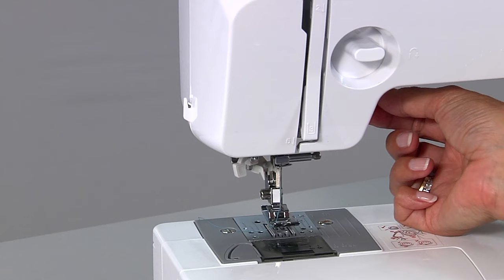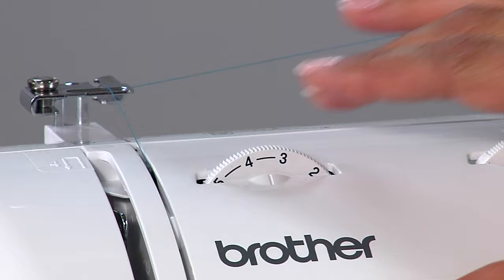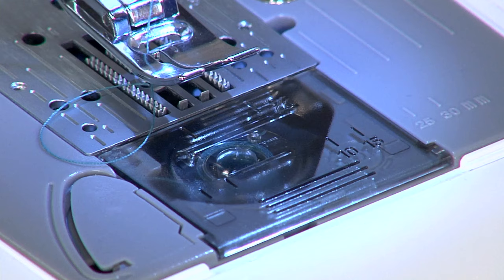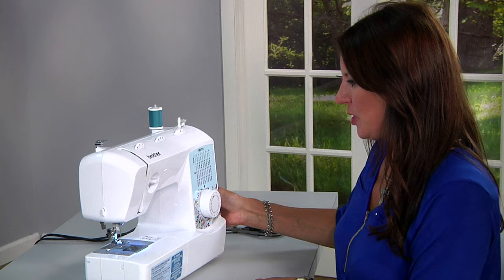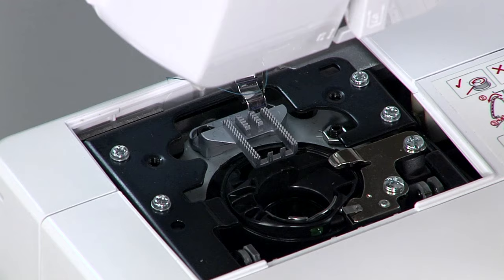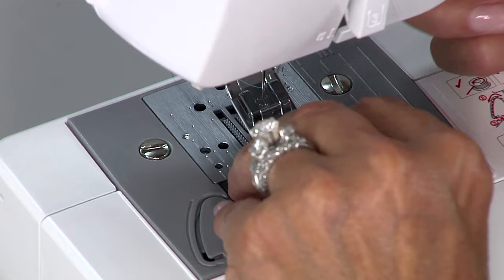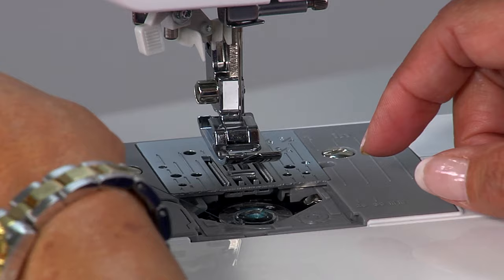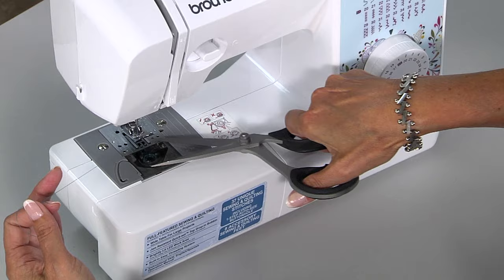Common Brother Sewing Machine Problems: Causes and Remedies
Troubleshoot common sewing machine problems with Brother brand ambassador, Angela Wolf. Let tension problems, bobbin problems, and bunched fabric be things of the past.

Common sewing machine problems and remedies include:

0:00 – Troubleshooting your stitches
0:29 – Tension issues
1:01 – Clicking in the bobbin area
1:15 – Fabric or thread get stuck?
2:27 – My machine won’t sew